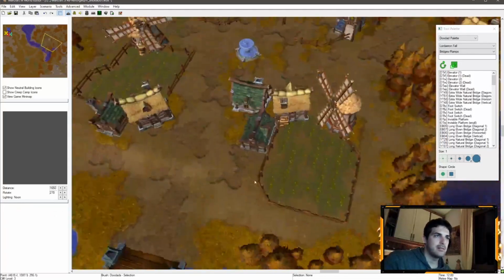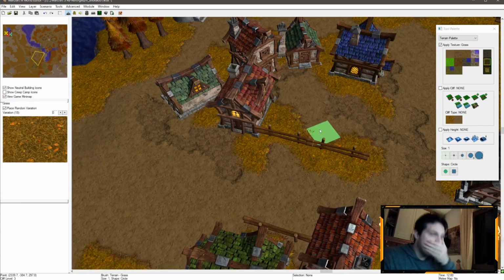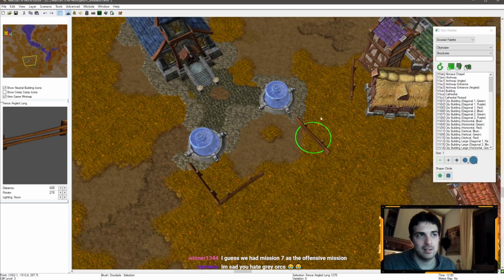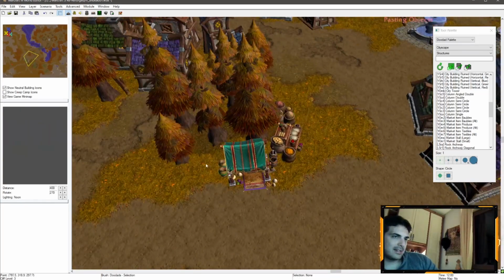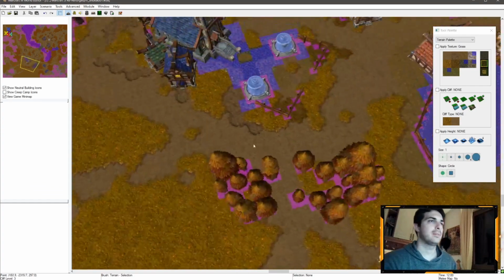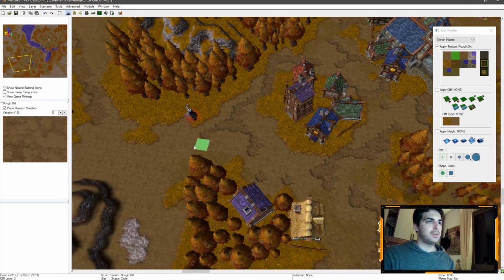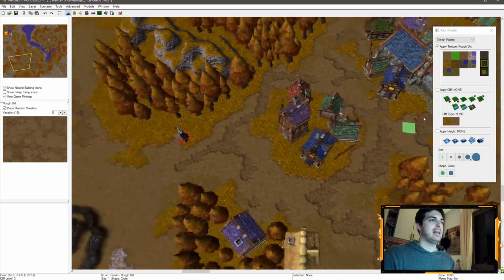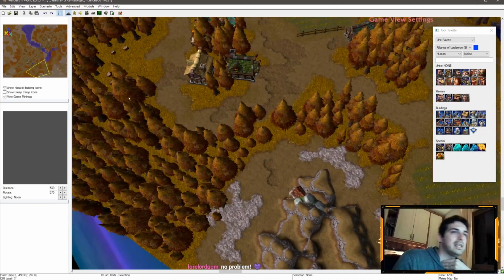Warcraft 3 Re-Reforged Lets Dev: 03/05/2023 VOD (Undead Chapter One, terrain)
Join me while I develop Warcraft 3 Re-Reforged!